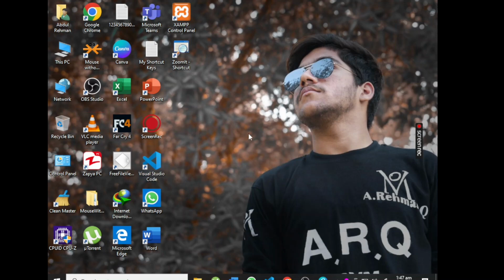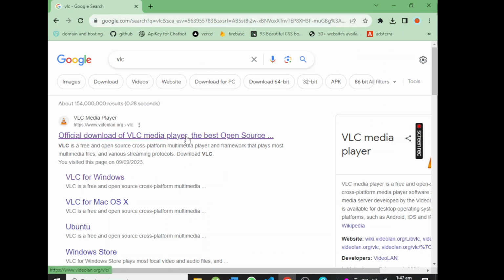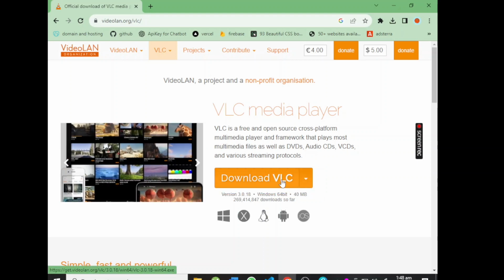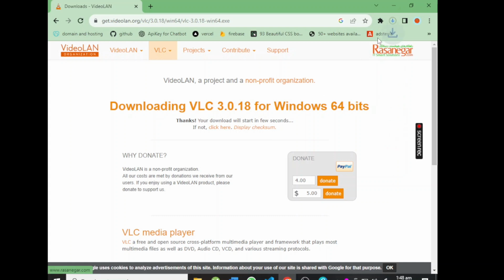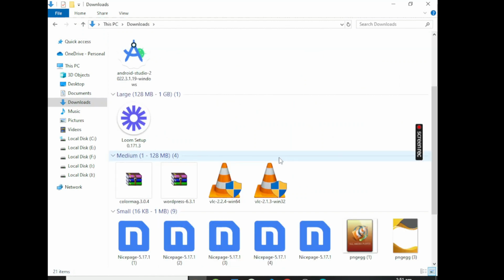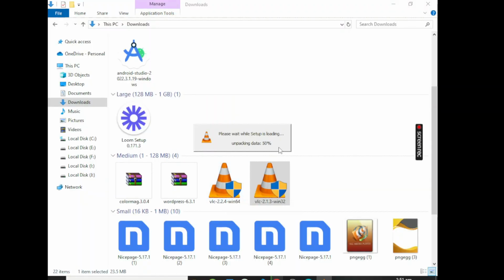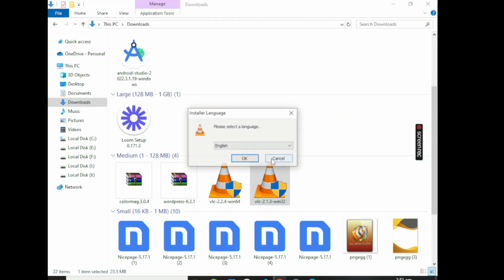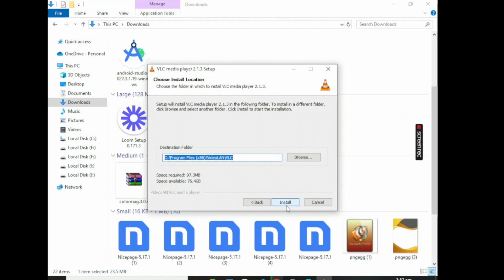How To Download Vlc For Your Laptop In Under 1 Minutes | Download Media Player For Windows Pc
How to Download VLC in laptop | VLC Download kaise kare | VLC Media Player for all Window

hello dosto aaj ki es video me mai aap logo ko batane wala hu computer&pc me VLC media player kaise download and install kare. thanks
In this video I am going to show How to Download and Install VLC Media Player in Windows 10 PC.VLC media player supports many audio and video compression methods and file formats, including DVD-video, video CD and streaming protocols.